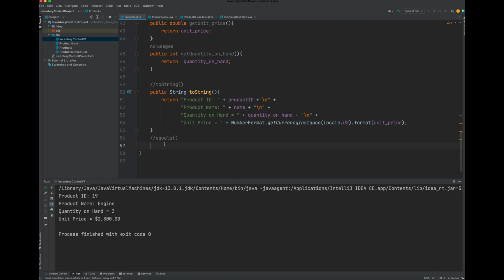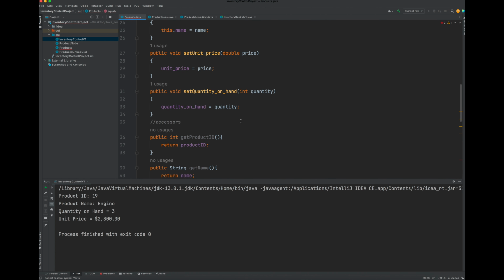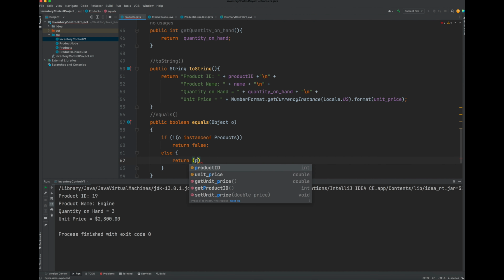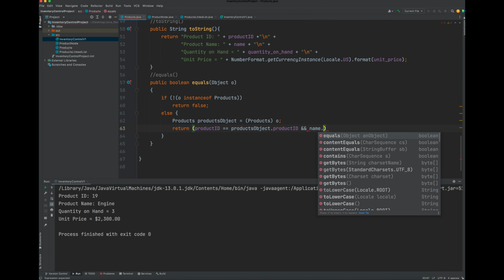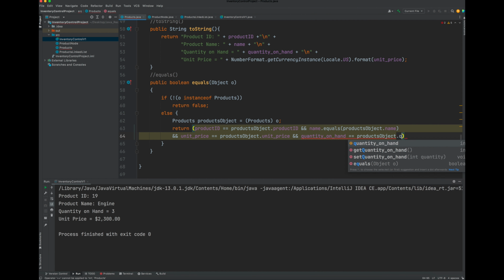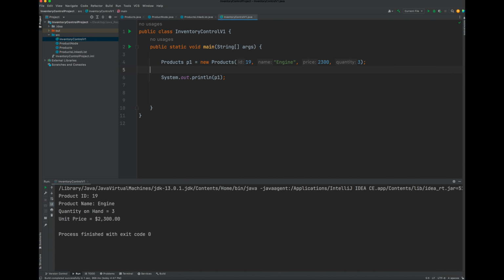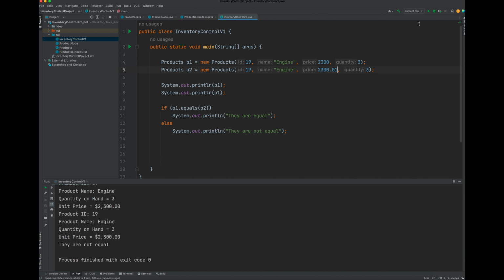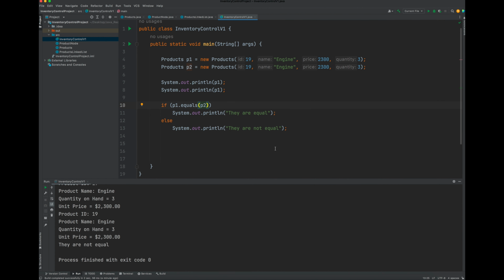Linked List Part 6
In this part, we will complete the equals() method to have the ability to compare instances of Products as part of the functionalities of this class.